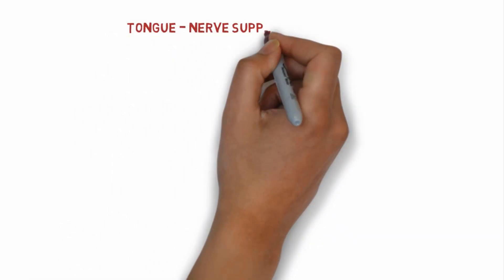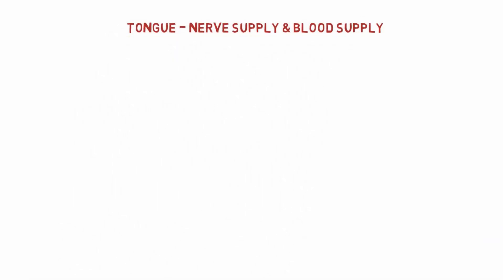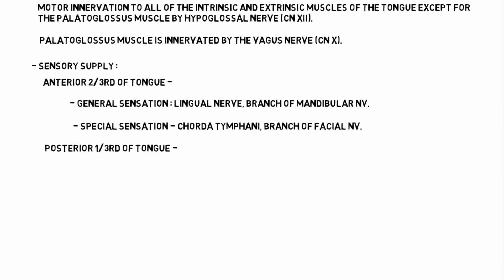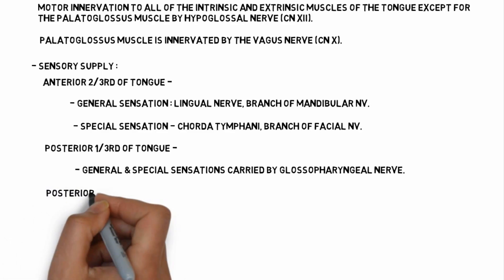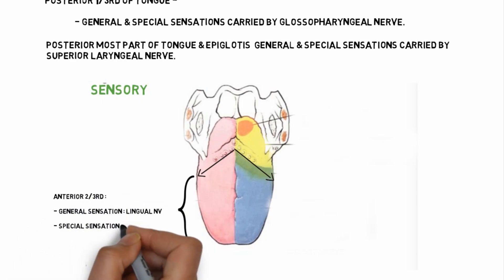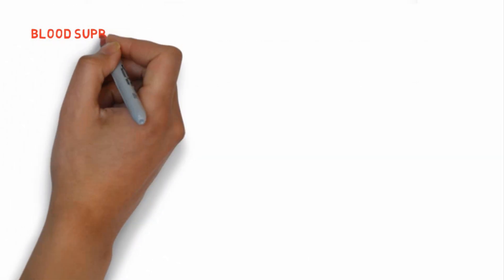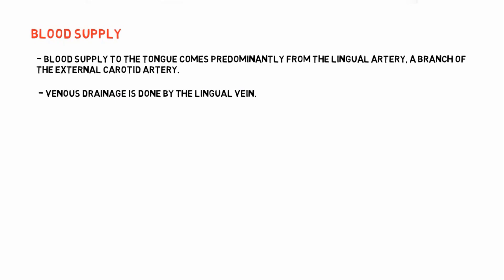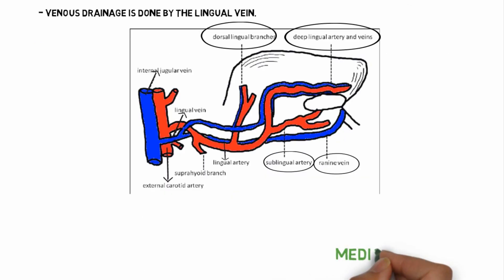Tongue Nerve Supply and Blood Supply || Nerve Supply of Tongue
Tongue Nerve Supply || Tongue blood Supply || Tongue motor Nerve Supply || Tongue sensory Nerve Supply || Tongue arterial Supply || Tongue Venous Supply

In this video :
- Intro : 00:00
- Motor Supply of Tongue : 00:21
- Sensory Supply of Tongue : 00:44
- Blood Supply of Tongue : 02:18

- Blood supply :
The lingual artery is the main source of blood for the tongue. It branches off from the external carotid artery in the neck, runs under the jaw, and ends at the tongue's tip. The lingual artery has four branches that supply blood to specific areas of the mouth, including the tongue and muscles.

- Nerve supply :
The tongue receives nerve supply from cranial nerves V, VII, and IX:
1) Cranial nerve VII: The facial nerve relays taste to the anterior two-thirds of the tongue.
2) Cranial nerve V: The mandibular branch of the trigeminal nerve mediates general sensation in the anterior two-thirds of the tongue.
3) Cranial nerve IX: The glossopharyngeal nerve relays taste and general sensation to the posterior one-third of the tongue.